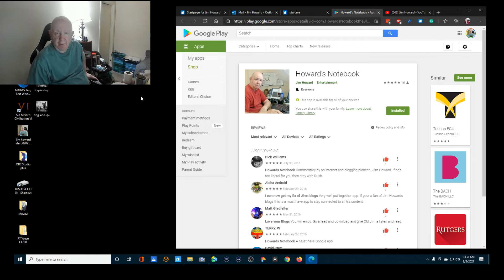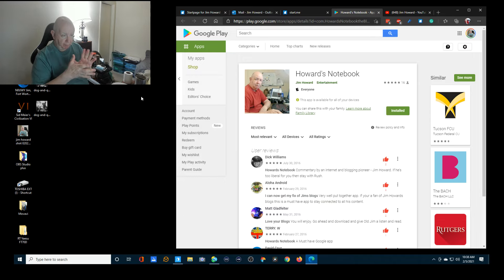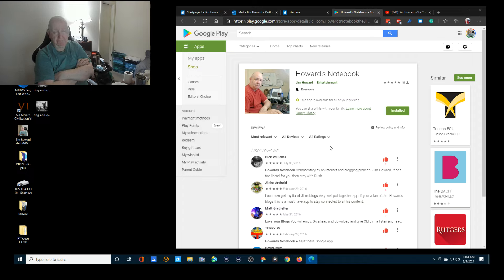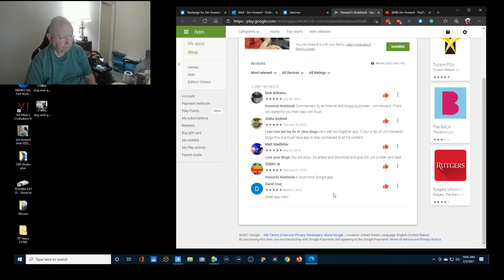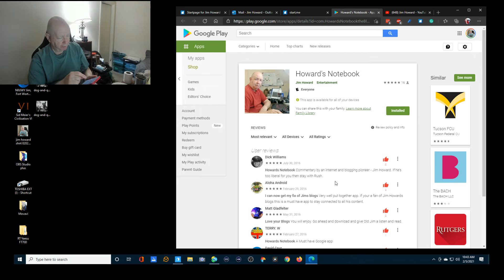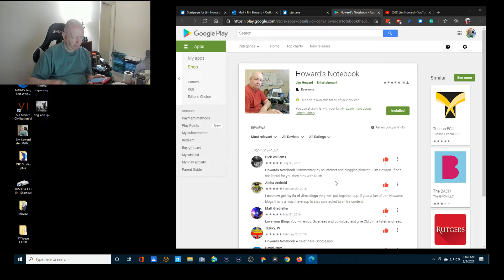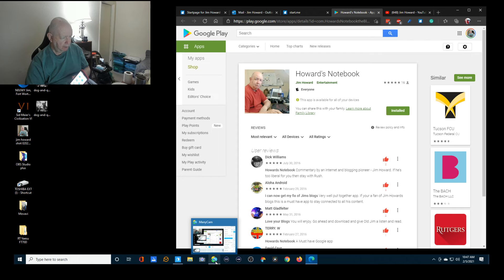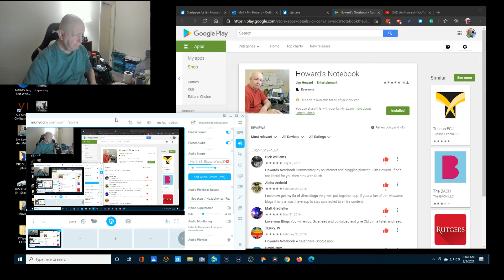Howard's Notebook is an app on the Google Play Store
Since 2016 there has been on the Google Play Store an app for Howard's Notebook.  Google made some changes to their rules for the Play Store and required some changes.  I failed to make the changes.  I was not sure what they wanted or how to do it.  So recently they removed the app.
I made the changes they required, and they have put the app back.